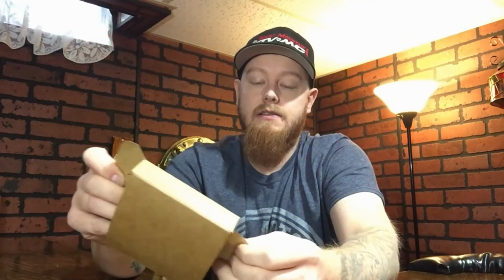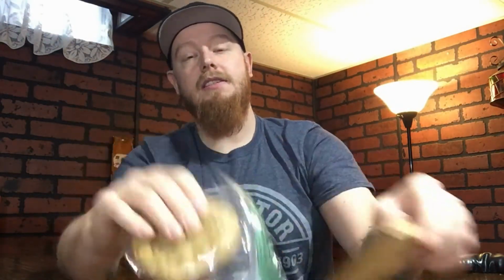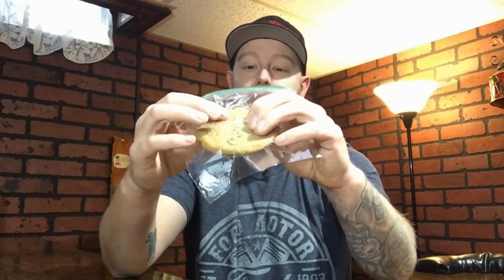ONE COOKIE CHALLENGE Carolina Reaper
This challenge is a Chocolate Chip cookie baked with a Carolina Reaper fresh when ordered. This is a quality cookie with great taste and strong heat. If you attempt this challenge good luck! Link to order is below.